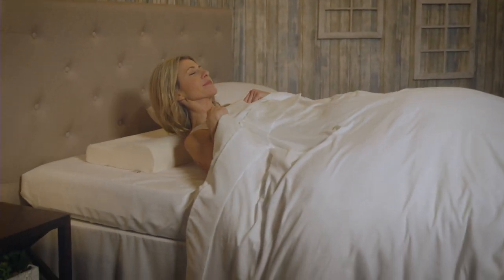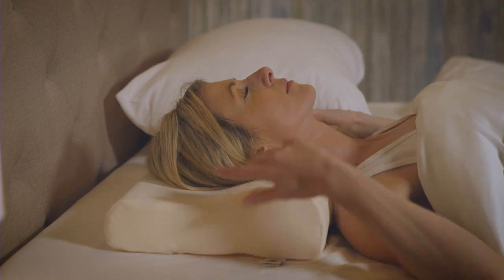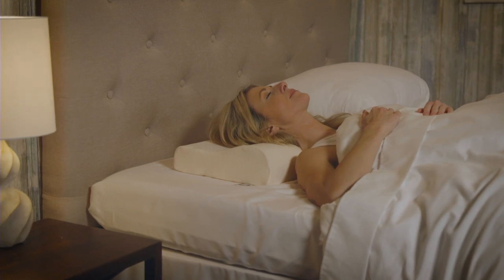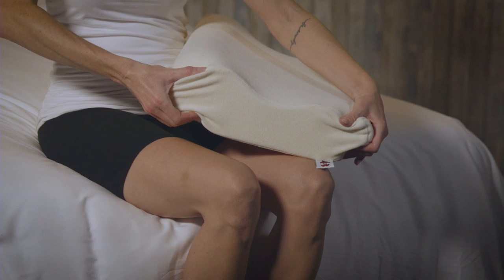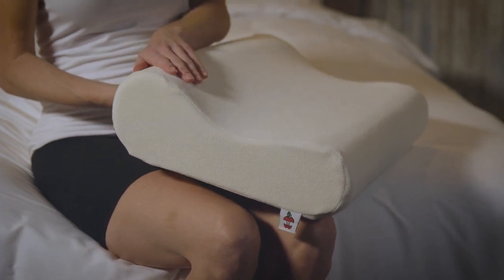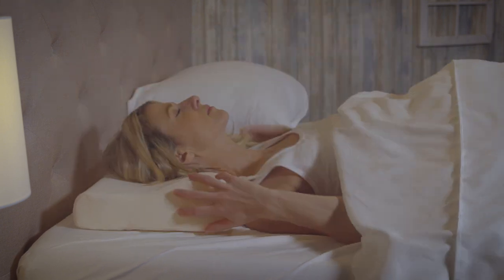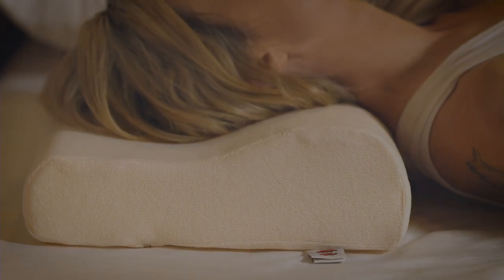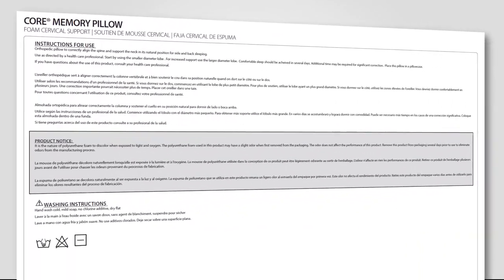Core® Memory Pillow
The Core® Memory Pillow is made of premium 100% viscoelastic memory foam to conform to the unique shape of your head and neck. This responsive material provides gentle support as you move from one sleeping position to another. The Core® Memory Pillow helps alleviate snoring, neck pain or headaches.